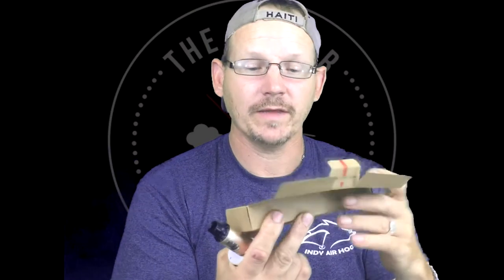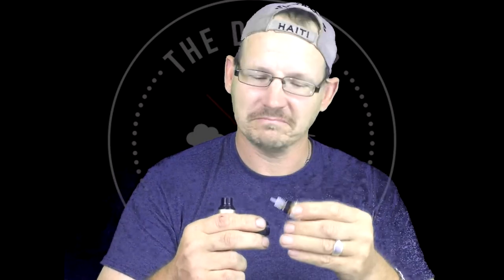LETS DO A REVIEW ON DOLLOAR$ EJUICE CLUB!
this video is about reviewing on the 5 top pick form dollar juice club!
i want about 30 likes and 500 views that would be awesome! and thanks for watching our video. cardit go to scott geisler the guy who was showing off the ejuice it self!
and this the first time we are using a green sceen,

if you wanna go check out the site ware i go the juice form its

and dif go check my instagram! account